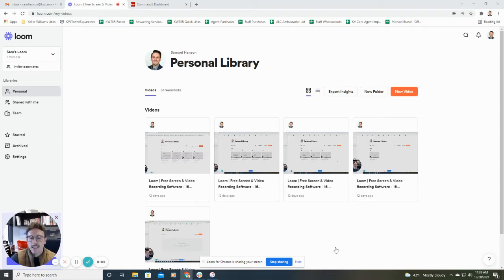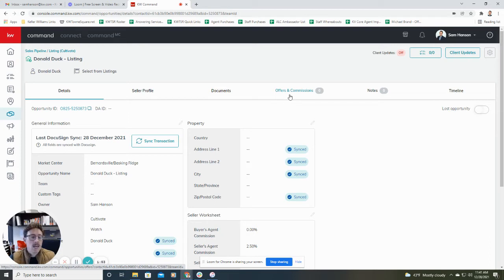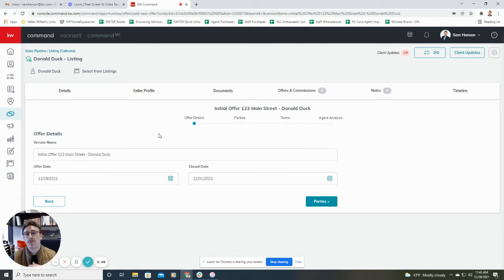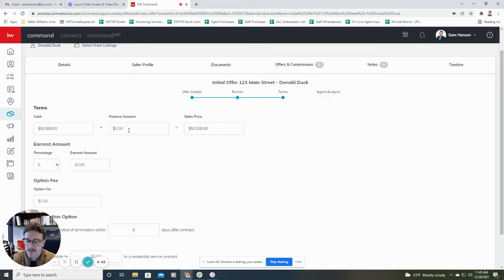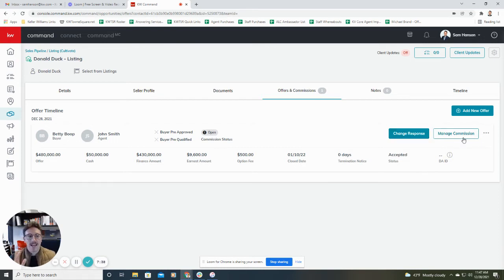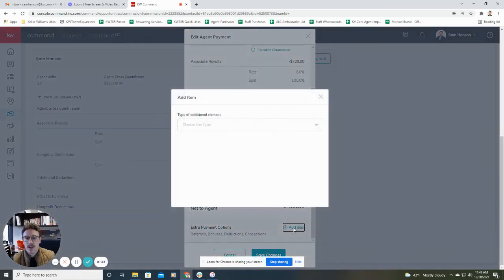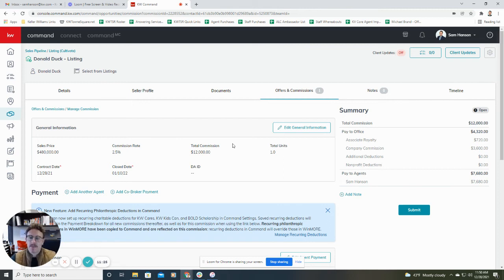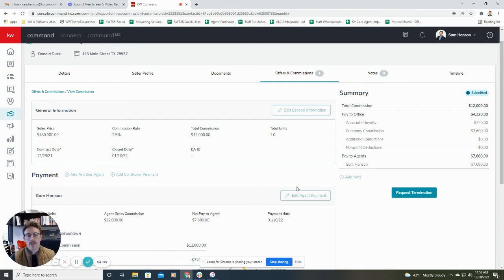DocuSign Training - How to Do a Commission Request in Command